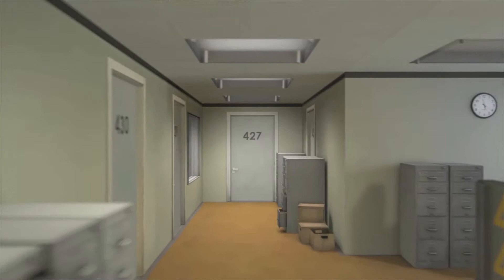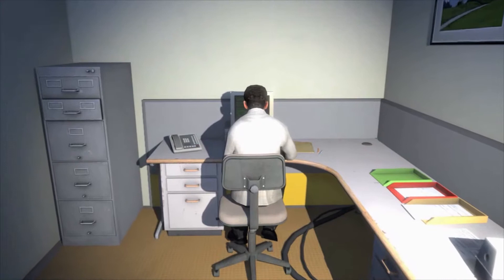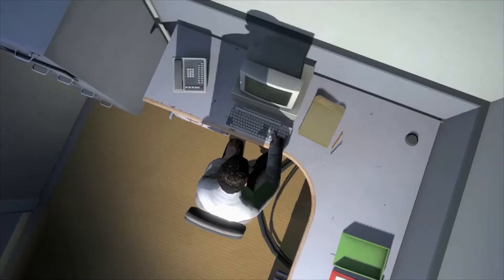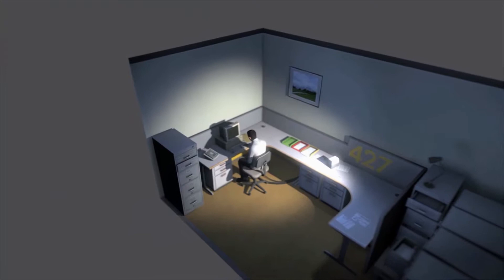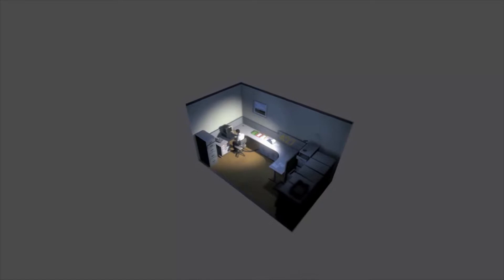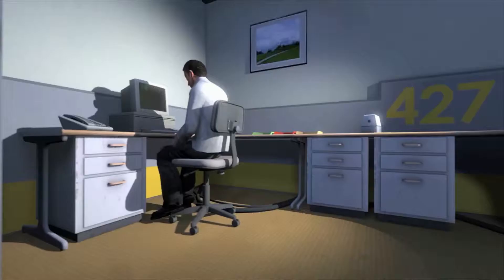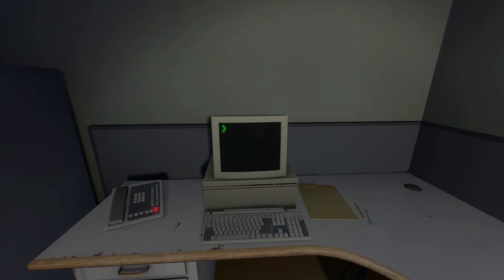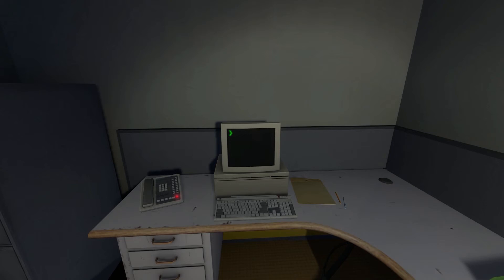The Stanley Parable 2013 Intro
All Rights Developer(s) :Davey Wreden (mod), Galactic Cafe (Davey Wreden and William Pugh) (remake) and Composer(s) : Blake Robinson, Yiannis loannides, Christiaan Bakker

Much like Dear Esther, The Stanley Parable was originally a story-based mod for the Source Engine which was popular enough to later warrant and stand-alone, much more highly polished release. The game features no combat and heavy narration. Check this one out, it's well worth it.